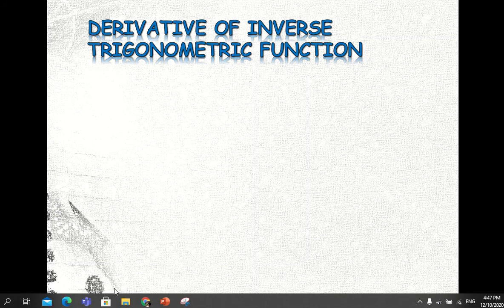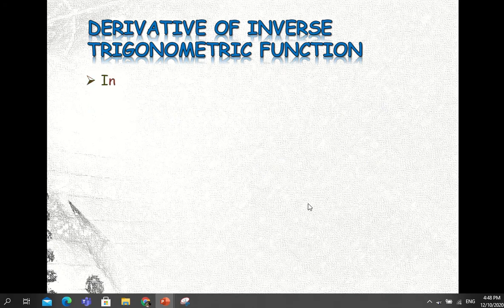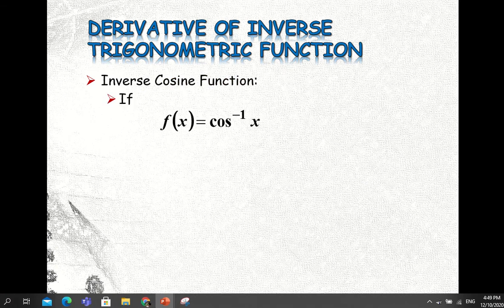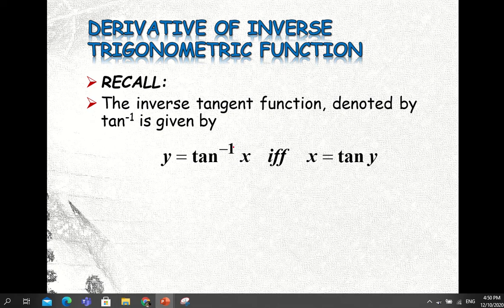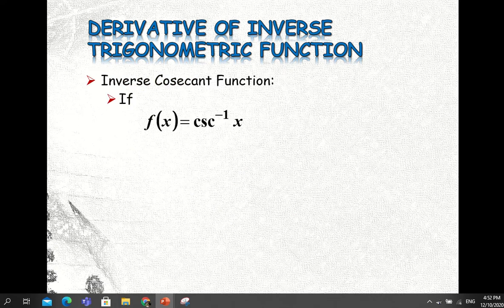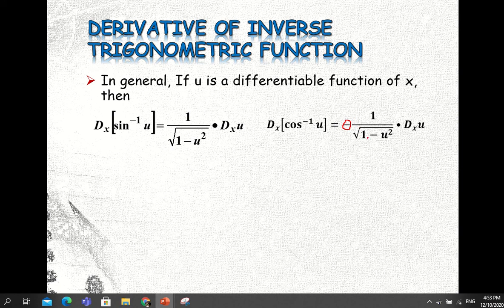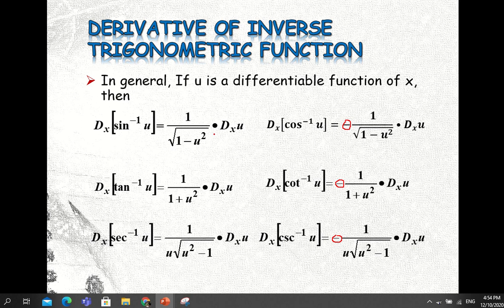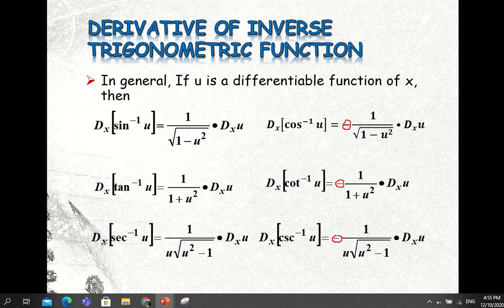DERIVATIVE OF INVERSE TRIGONOMETRIC FUNCTIONS: PART 1 - CONCEPTS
Derivative of Inverse Trigonometric Functions, Trigonometric Functions, Sine, sin, Cosine, Cos, Tangent, tan, Cotangent, cot, Secant, sec, Cosecant, csc